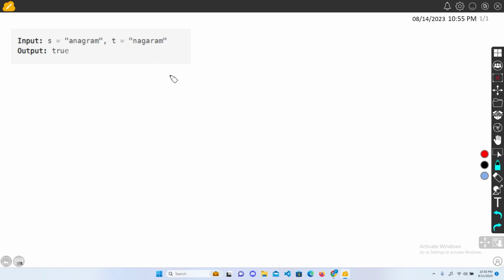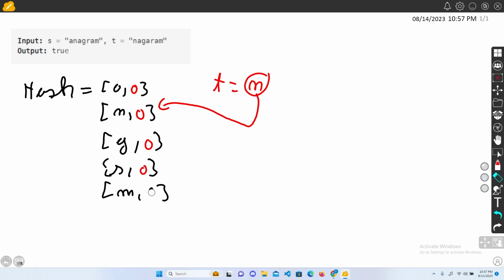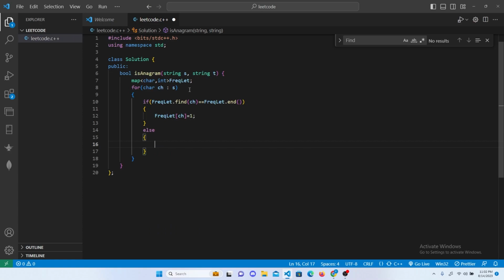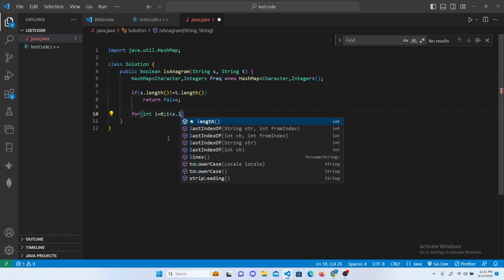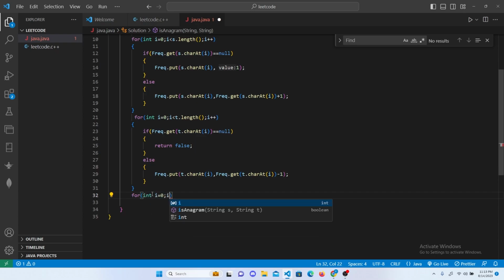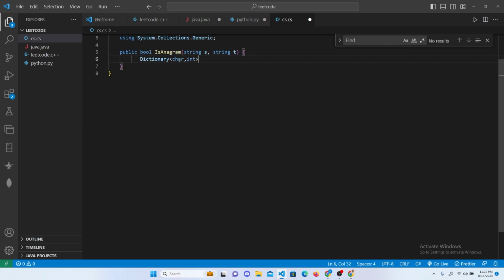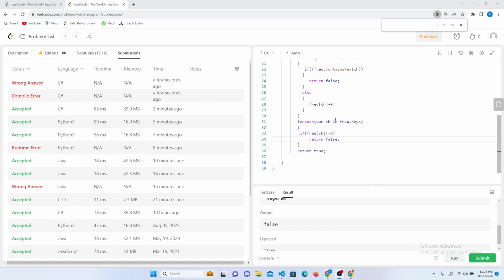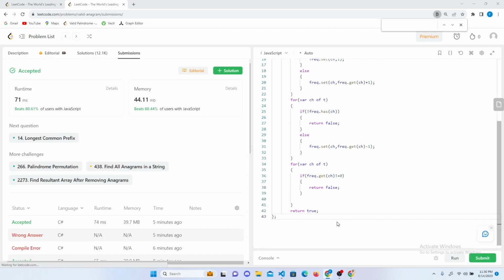Leetcode - Problem (242) in c++/c#/java/javascript/python